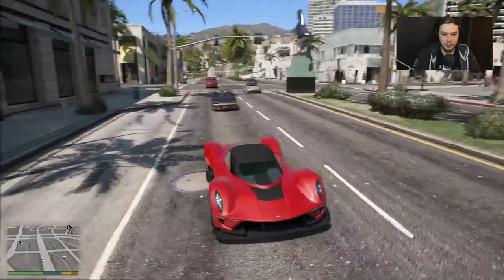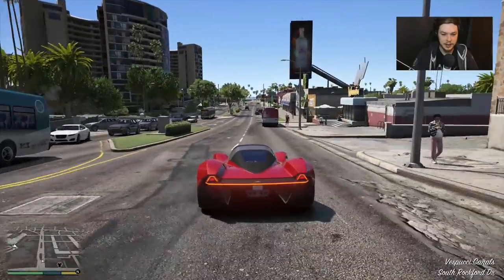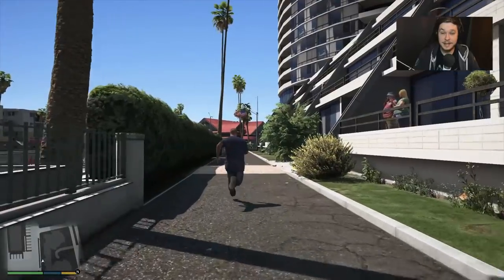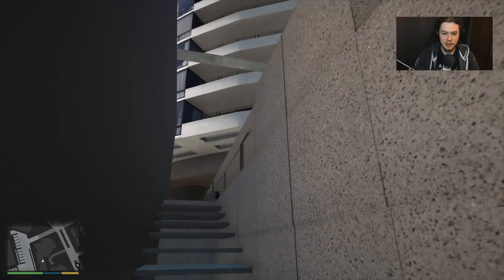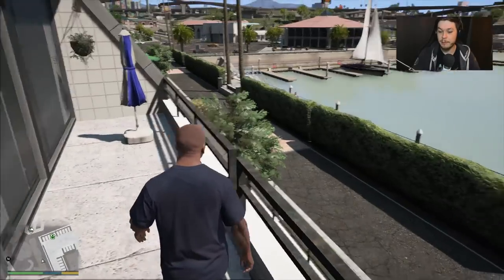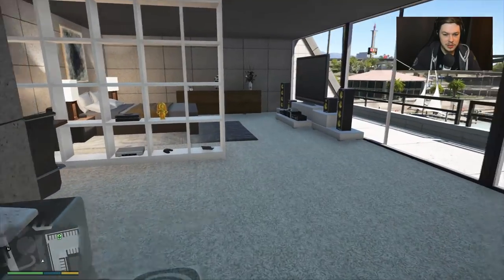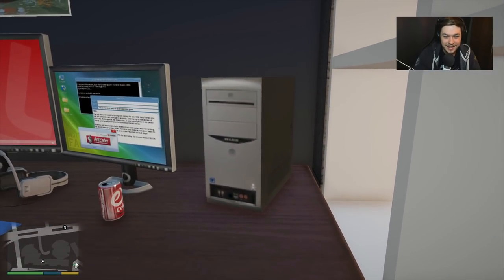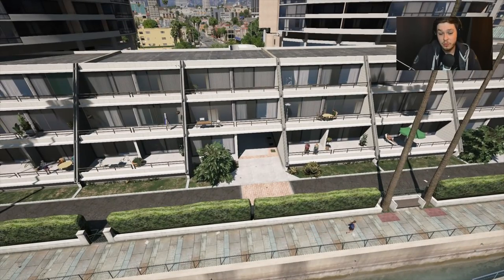GTA 5 | Exclusive New Expensive Apartment For Sale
Brand new custom location where you can buy a new place! Really good mod has some fantastic details and over all i think its was great.